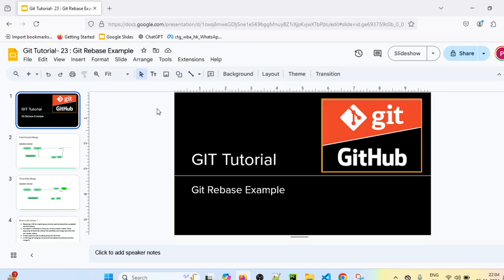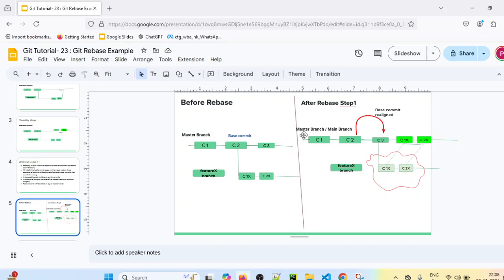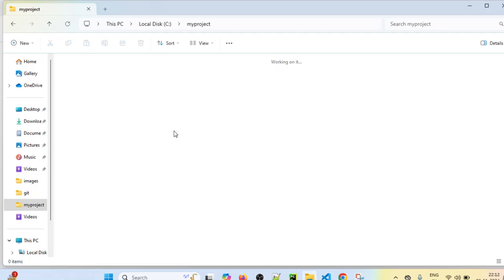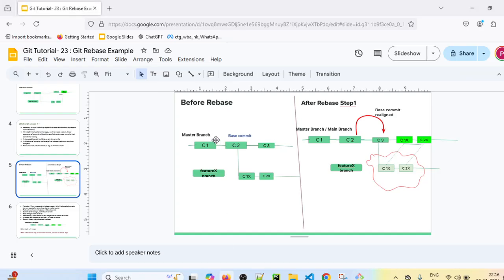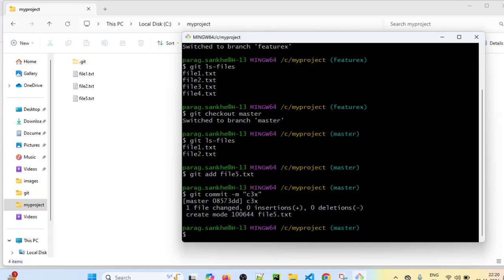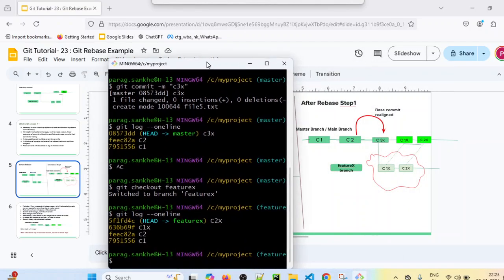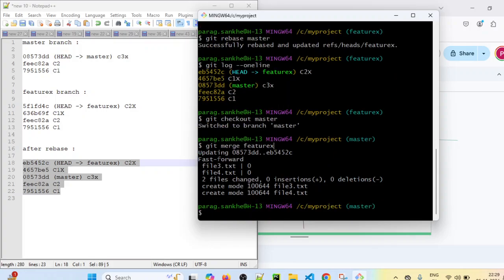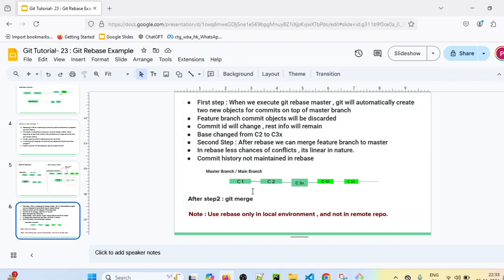Git and GitHub Tutorial 23 : Git Rebase Example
Git and GitHub Tutorial 22 : Git Rebase Example

36 Sessions notes Combined into One Comprehensive PDF to help you for quick revision , preparing for interviews , also works as quick reference guide !!!